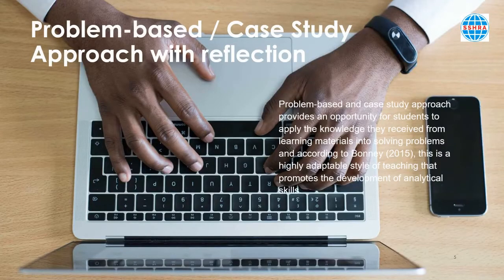The Future of Learning and Teaching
Dr. Maria Teresa Matriano
Assistant Professor, Middle East College, Al Rusayl, Knowledge Oasis, Muscat, Oman